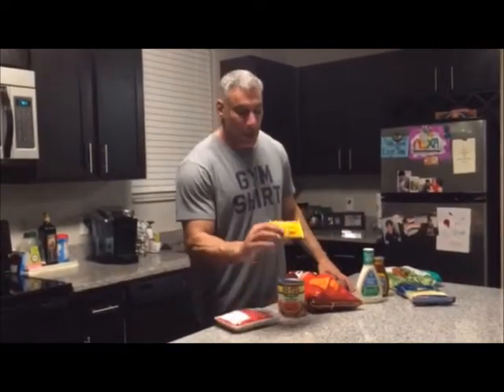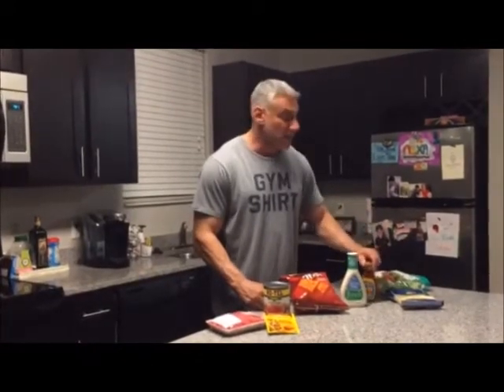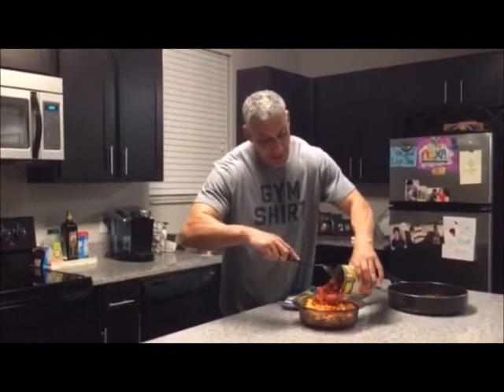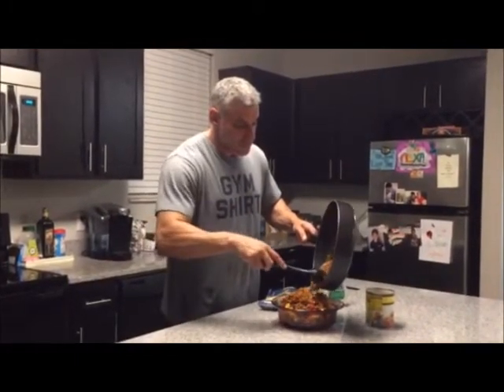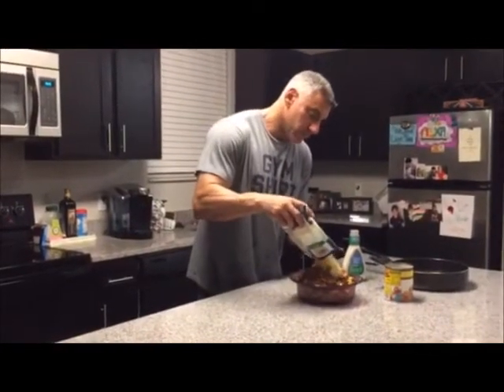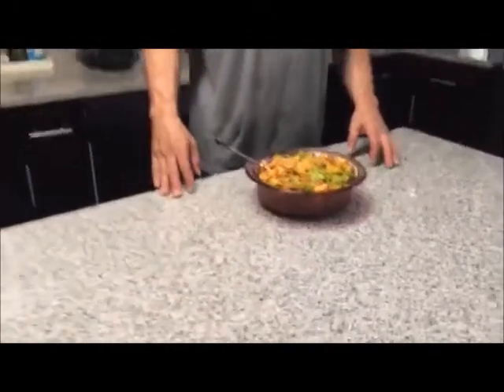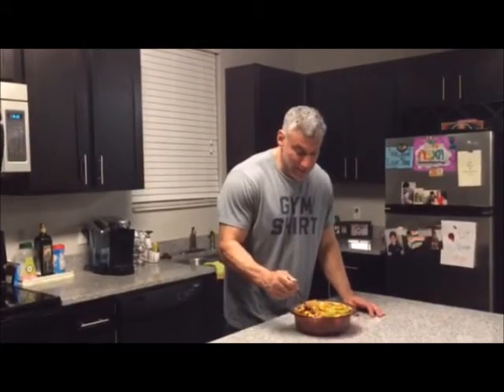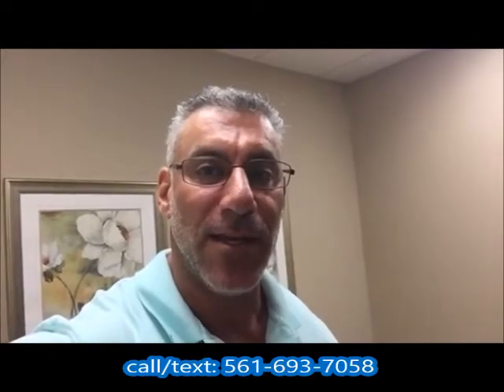Foodie Friday with Greg Downs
Welcome to Foodie Friday where I try to do Suzanne's mom proud this week making her Taco Salad recipe! It's good, easy and tasty too!

I would love to help you - easy or not!

Have fun this weekend and enjoy your taco salad!

Greg Downs, Originator
Palm Beach Mortgage Group